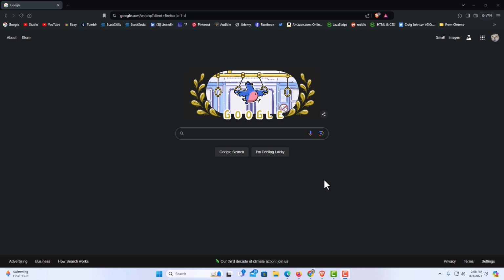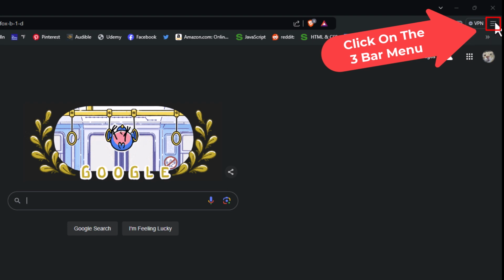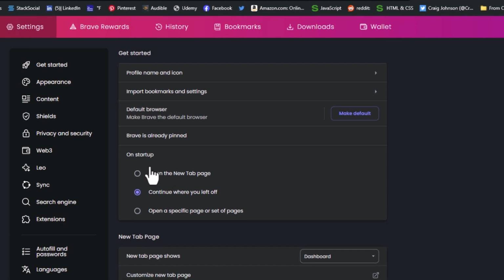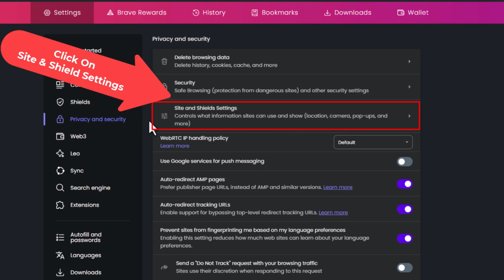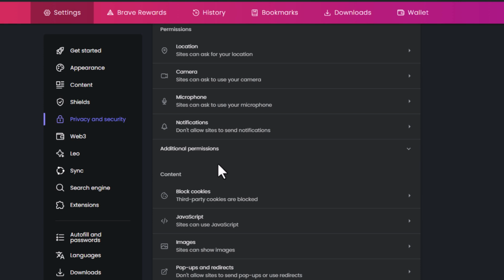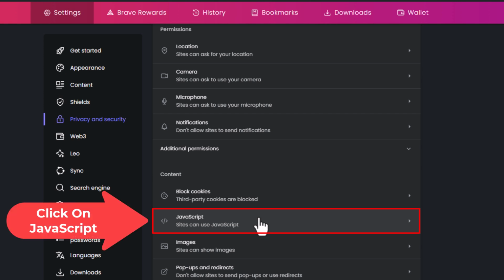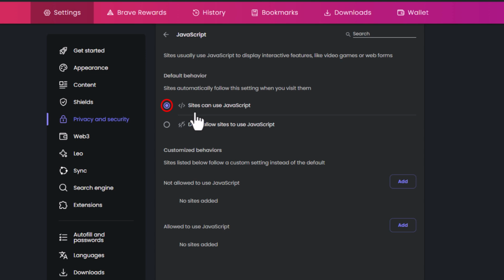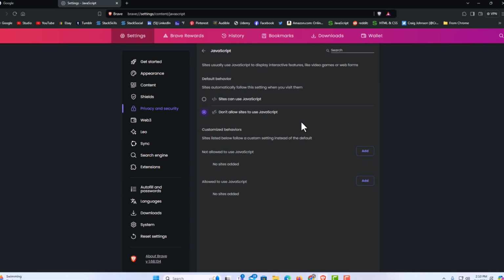How To Enable Or Disable JavaScript On The Brave Web Browser | PC | Step-by-Step Guide!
Learn how to easily enable or disable JavaScript on the Brave web browser using your PC. This comprehensive tutorial will guide you through the steps to control JavaScript settings, helping you enhance your browsing experience, improve security, and manage site functionalities. Perfect for both beginners and advanced users, this video will help you customize Brave to suit your needs. Watch now to master JavaScript settings in Brave!

Simple Steps
1. Open The Brave Browser.
2. Click On The 3 bar hamburger menu In the upper right hand corner.
3. Select "Settings" from the dropdown.
4. In the left side pane, select " Privacy & Security".
5. In the center pane, scroll down and click on "Site & Shield Settings".
6 Scroll down and click on "JavaScript".
7. Toggle on or off "JavaScript".

Chapters
0:00 How To Disable Or Enable JavaScript On The Brave Browser
0:18 Open The Brave Browser
0:30 Click On The 3 Line Hamburger Menu
0:40 Select Settings
0:50 In The Left Pane Select Privacy & Security
1:00 Select Site And Shield Settings
1:10 In The Center Pane Select JavaScript
1:20 How To Toggle On Or Off JavaScript In The Brave Browser